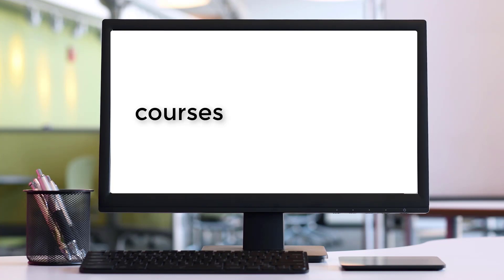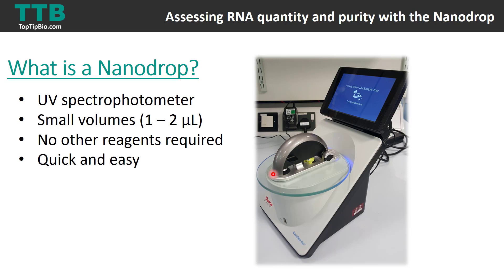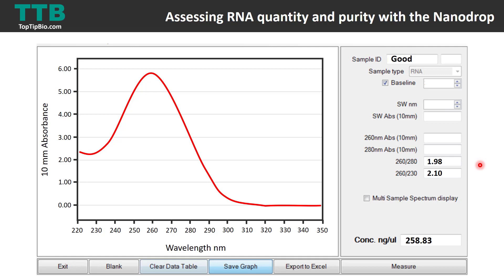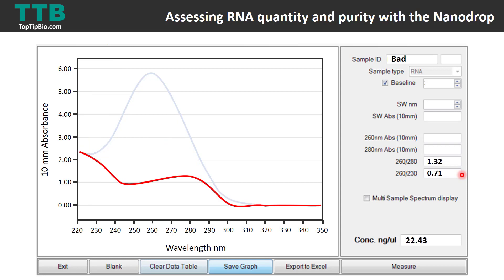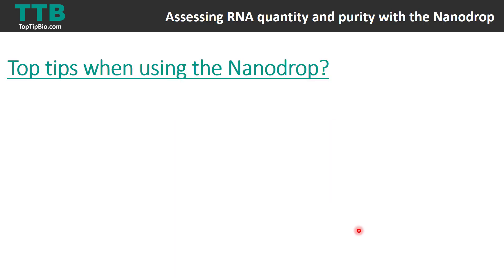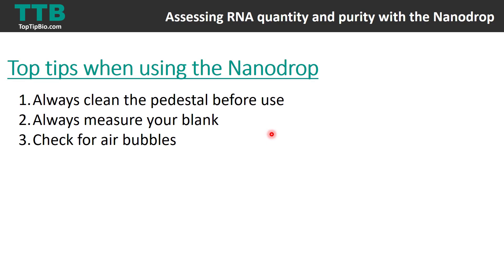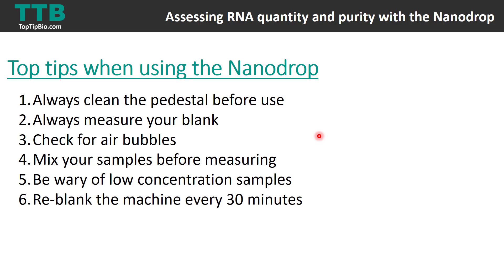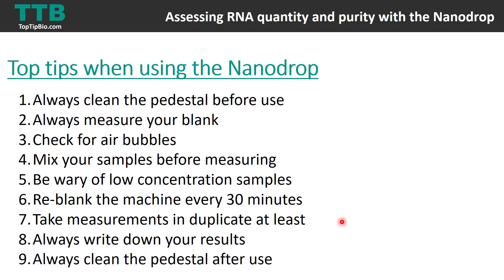How To Interpret Nanodrop Results For RNA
This video tutorial is part of the Mastering qPCR Online Course in The Top Tip Bio Academy.

In this video, I will explain what the Nanodrop results mean and how you can use them to deduce what is actually in your sample.

I will explain what the 260/280 and 260/230 ratios are and what you should look out for in good RNA samples.

I will also give you 8 tips when using the Nanodrop to improve your results.

8 TIPS FOR USING THE NANODROP TO MEASURE DNA/RNA